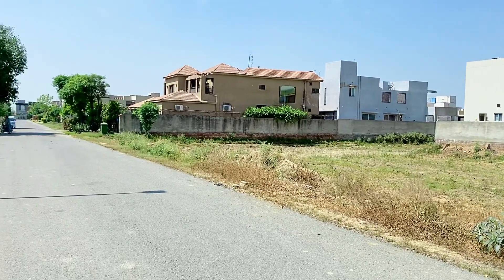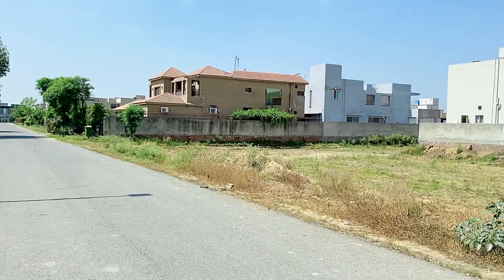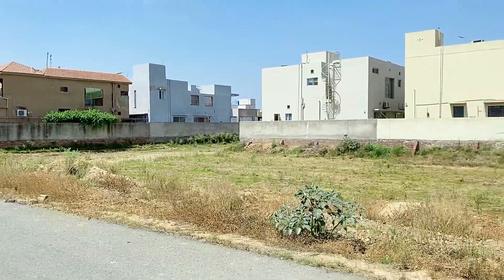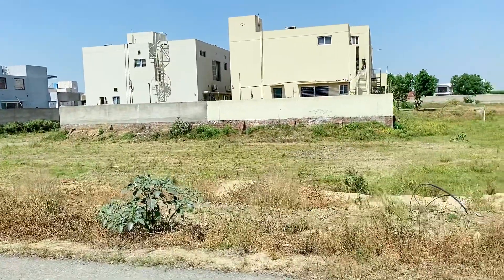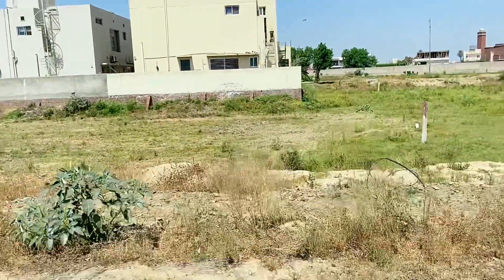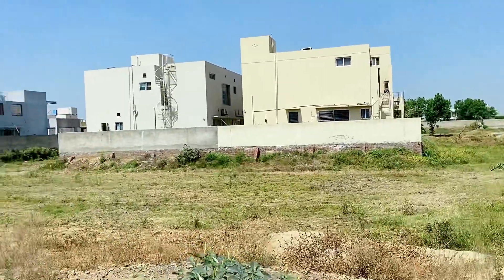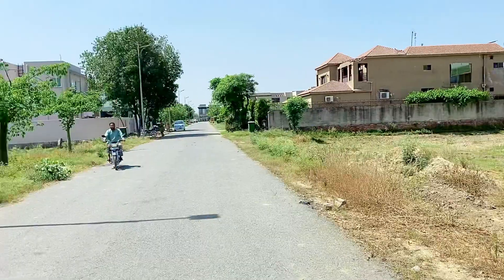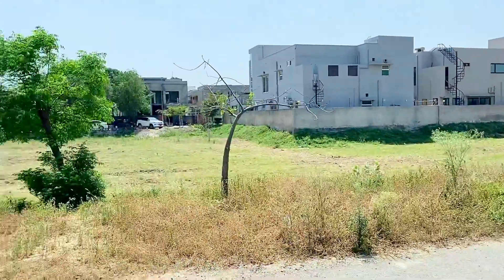DHA Phase 6 | Plot For Sale | N block | Phase 7 Ki keemat main Phase 6 ka plot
1 Kanal plot for sale DHA Phase 6
Reasonable price Possesion plot.

For visiting and further information
Please contact